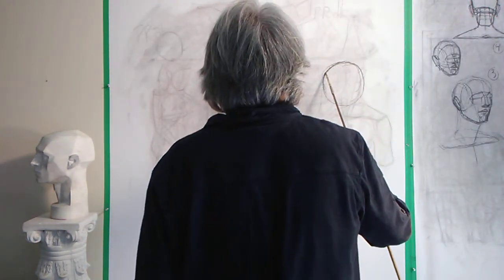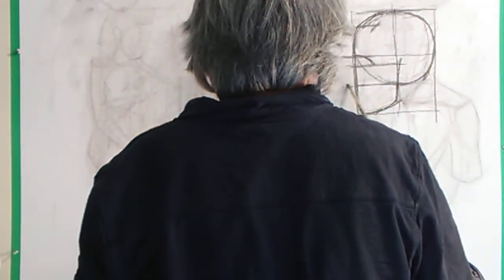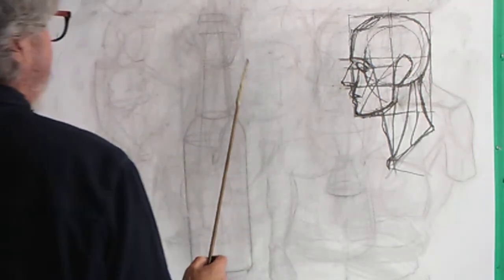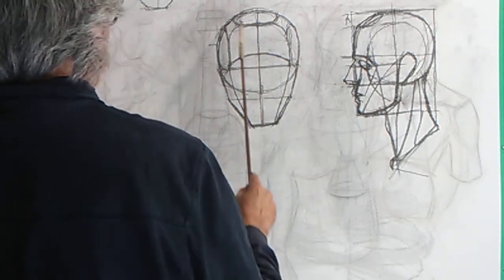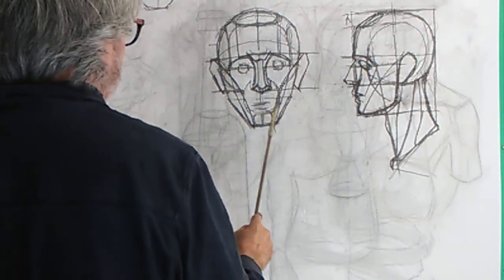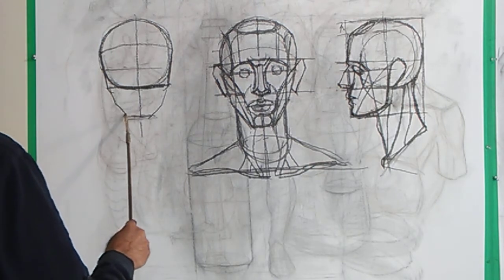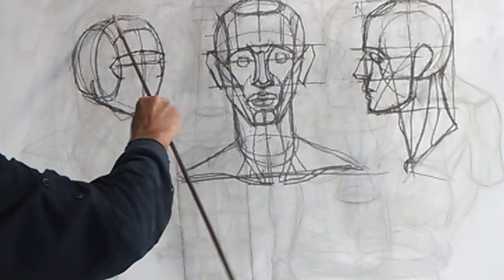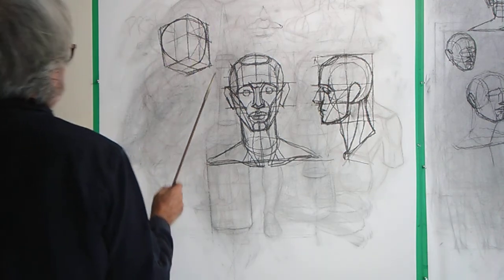001 Head Structure and Shoulder Girdle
This video shows how to draw the head and shoulder girdle from different angles.  Proportions, landmarks, planes and perspective are all covered.